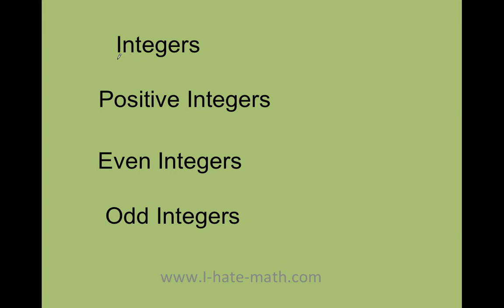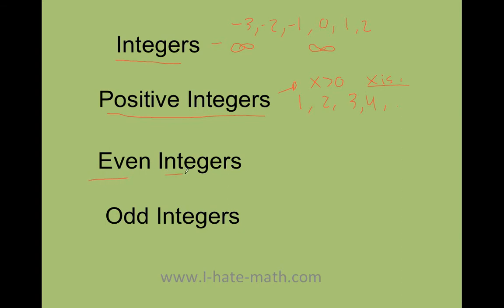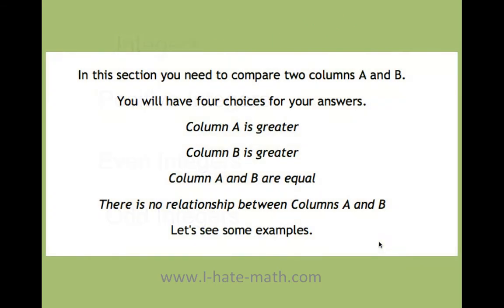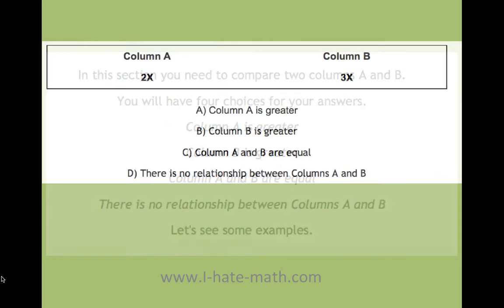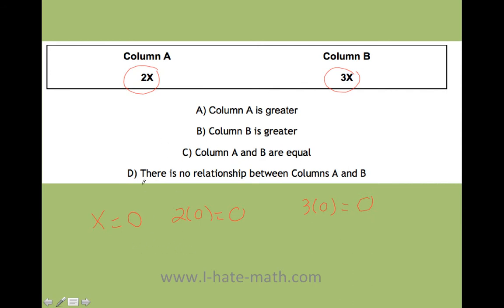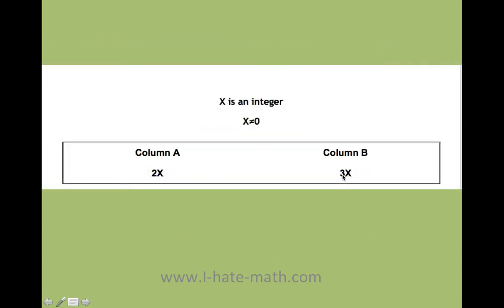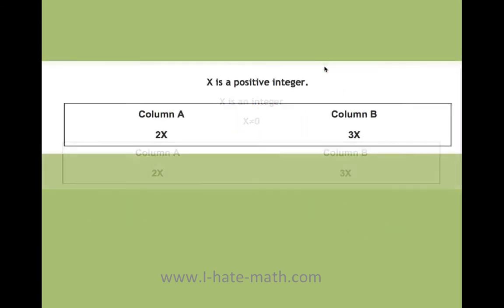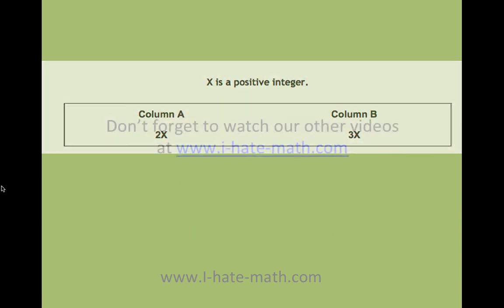5 minutes of GRE lesson 1.mp4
Hi Guys,

This is a 5 minute video to introduce you to the GRE (Quantitative session) :)